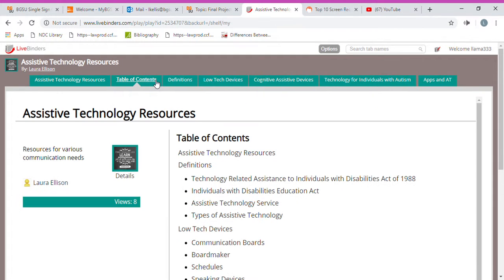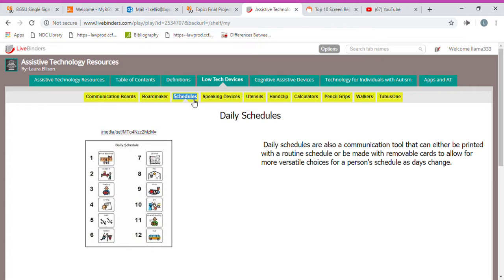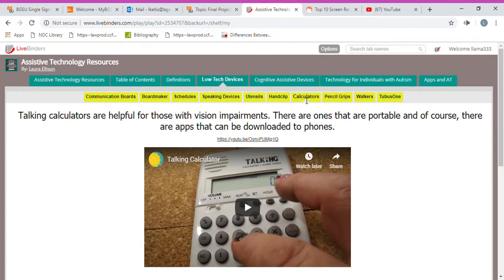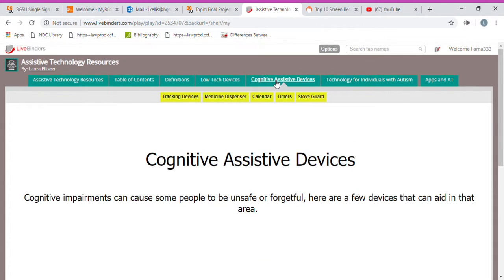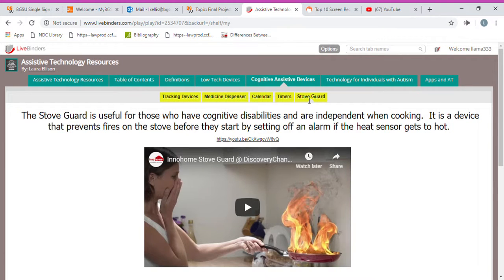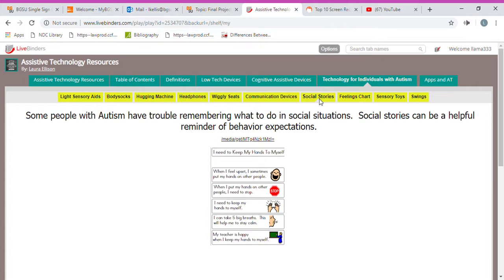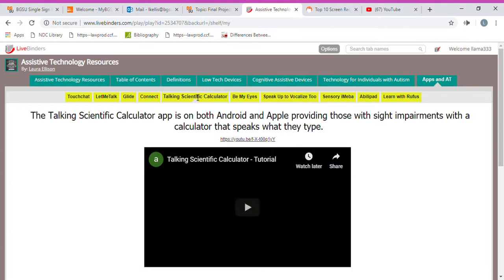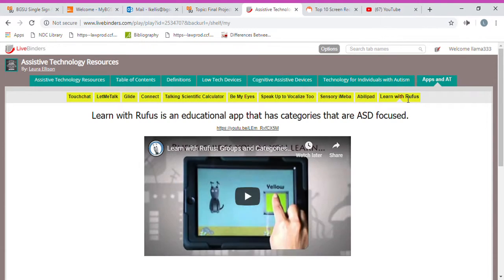Assistive Technology Resources LiveBinder Google Chrome 3 15 2019 10 43 21 PM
Created by Laura Ellison EDIS 6400